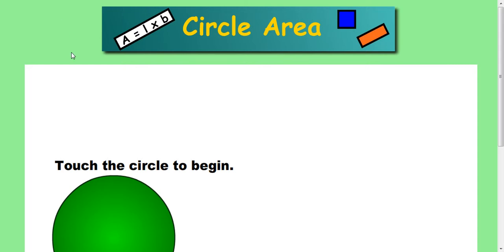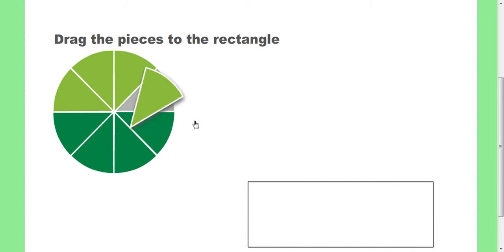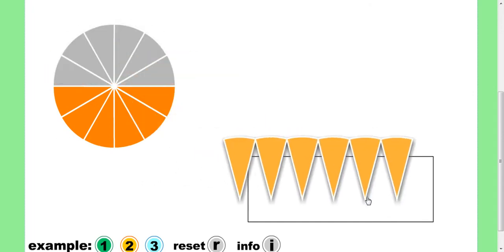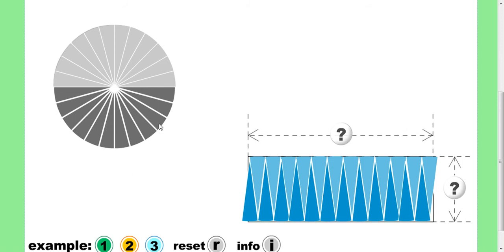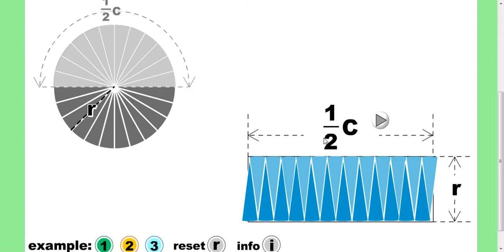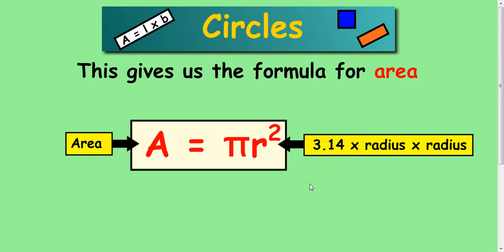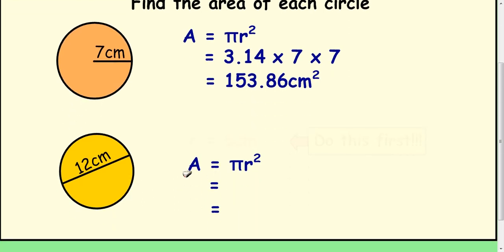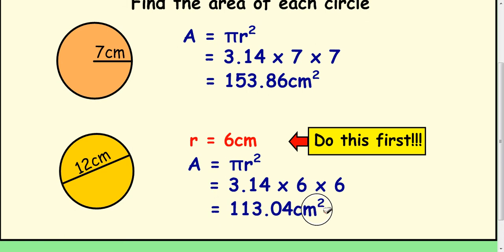Circles 2 - How to calculate the Area of a circle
A Maths lesson that helps student understand where the area formula comes from and also how to use it